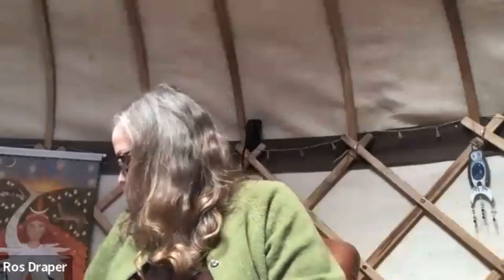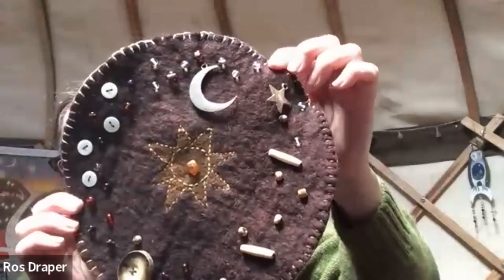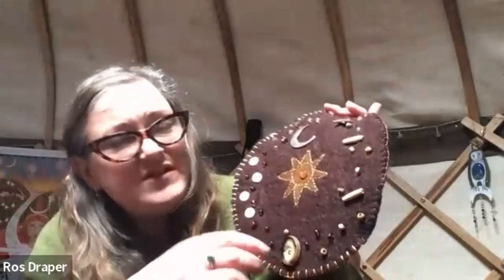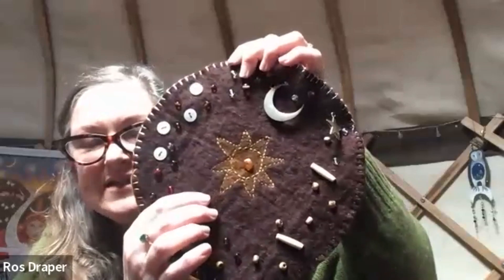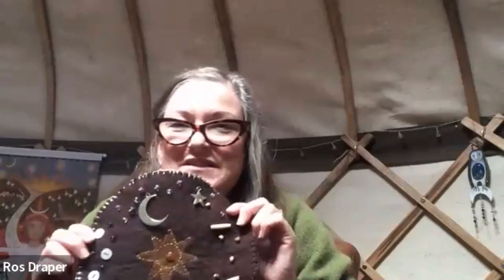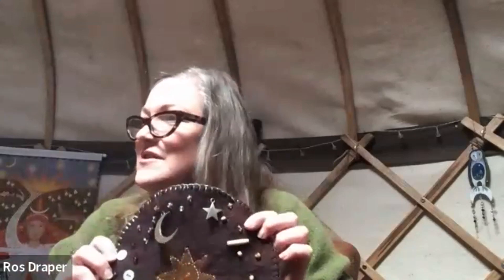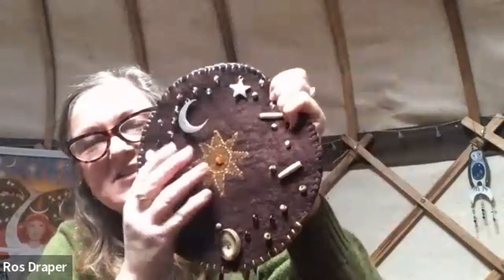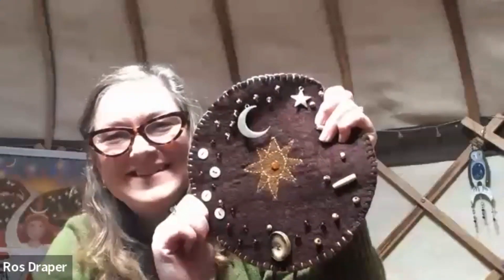Ros Draper My Magical Thing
Ros Draper shares her Magical Thing with Julian Vayne.

Titles by Nikki Wyrd